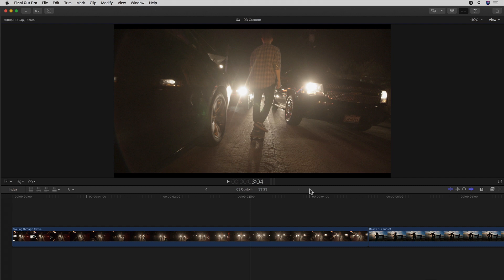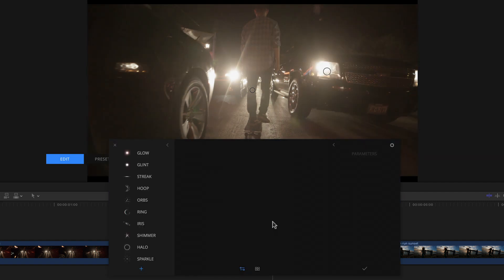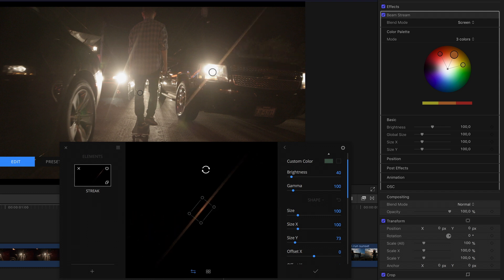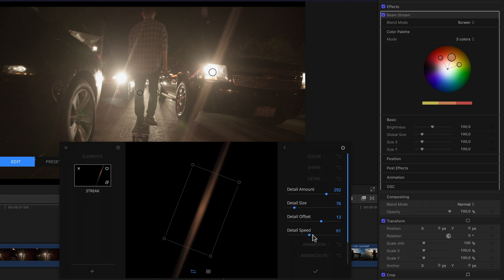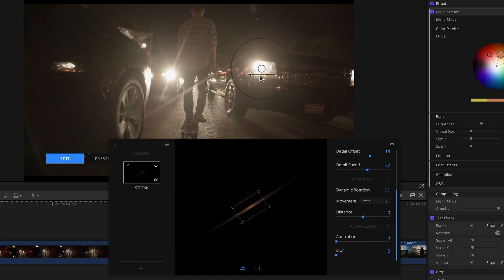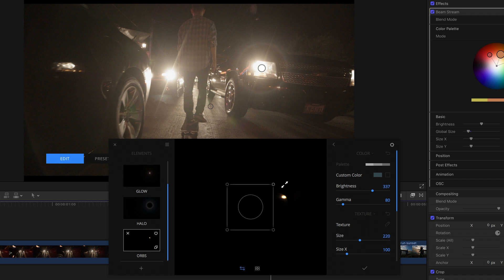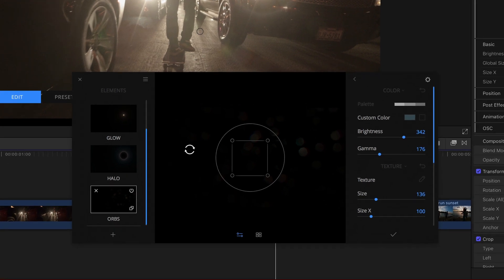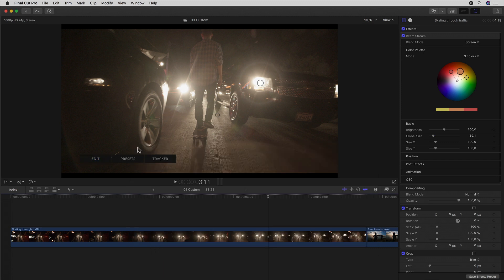03 - mFlare 2 in Final Cut Pro X - Parameters and Custom Flares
Introducing mFlare 2 - the world’s #1 professional lens flare tool. mFlare 2 has been one of the most anticipated plugins of 2017, so thank you for your patience. We built it from scratch, putting over 25 years of background in special effects into a new experience to offer our clients real-world, photorealistic flare effects. Take a peek at our new interaction via the new user interface, new pre-built flares and new individual flare components to take your work to a whole new level of beauty and elegance. We believe the newest generation made the best even better and we trust you will too.

00:00 - Intro
00:56 - Creating an empty flare project
01:40 - Adding a streak
02:32 - Adding a custom color
03:02 - Vertical rescaling
04:02 - Parameters
05:16 - Animation
06:11 - Rotation
06:41 - Adding Elements
07:30 - Adding Orbs
09:08 - Replacing Textures
09:51 - Save as Preset